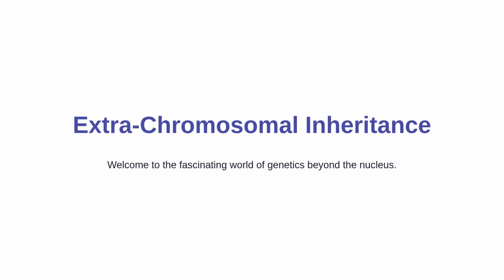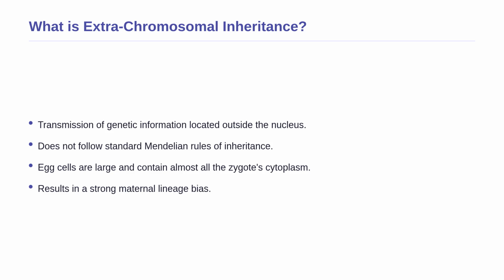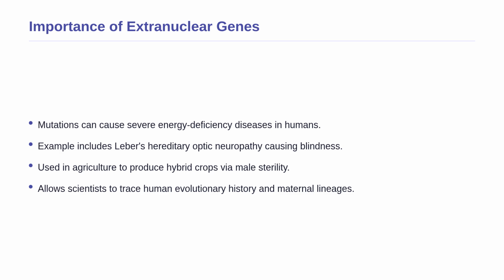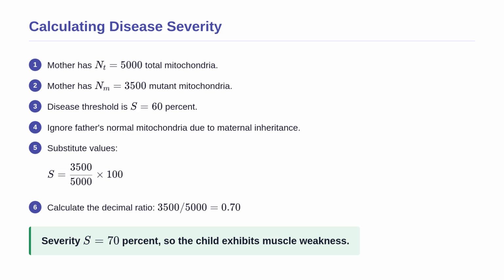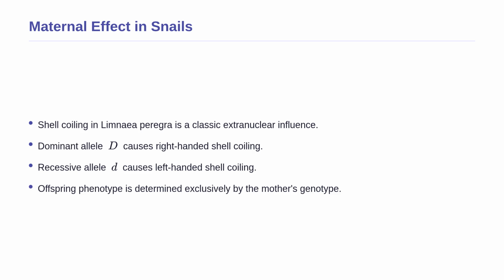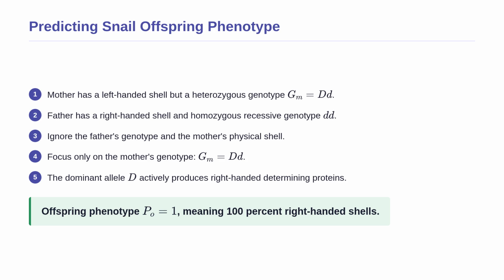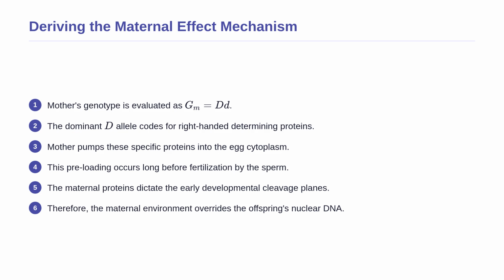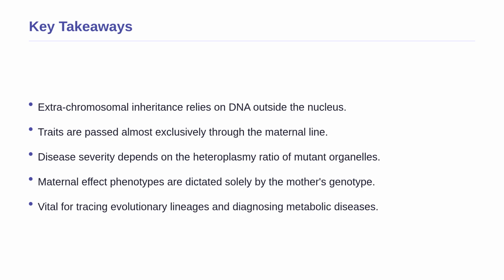Fundamentals of Genetics - Extra-Chromosomal Inheritance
Video lecture on Extra-Chromosomal Inheritance for Fundamentals of Genetics.